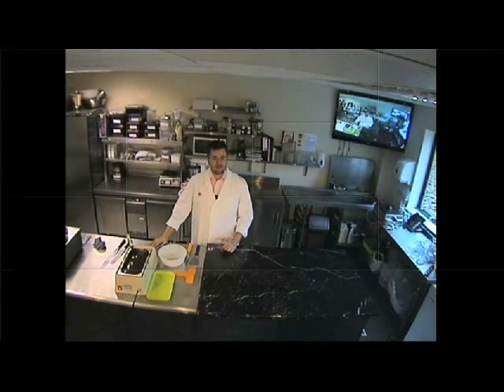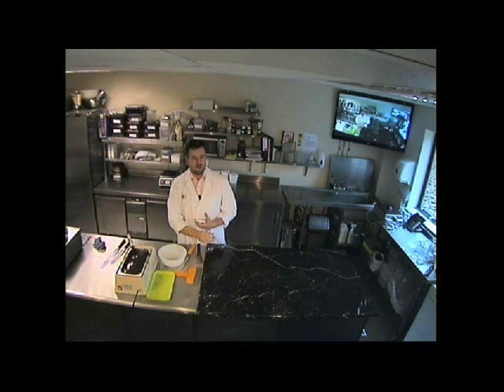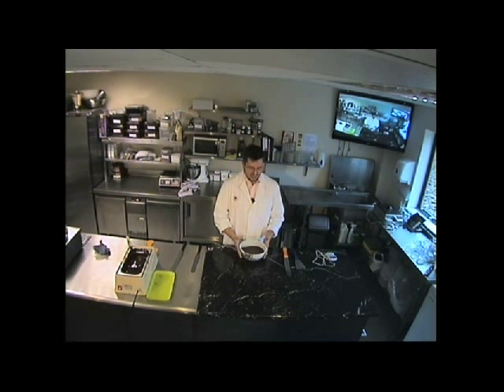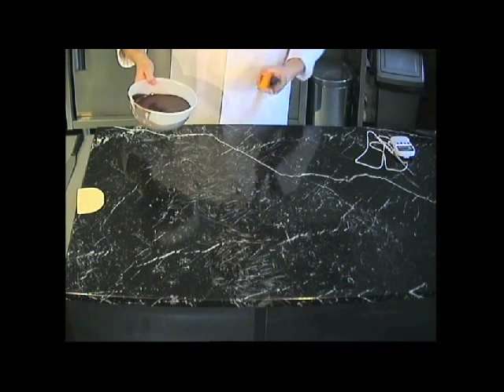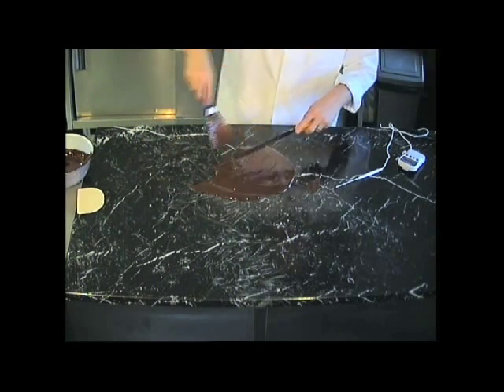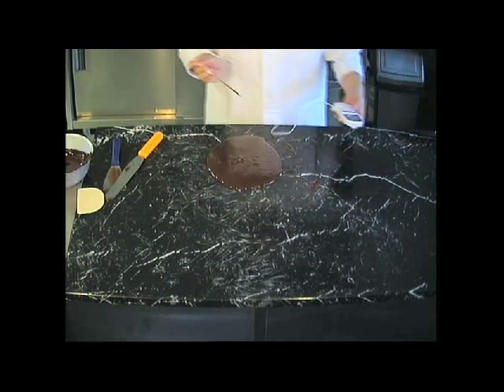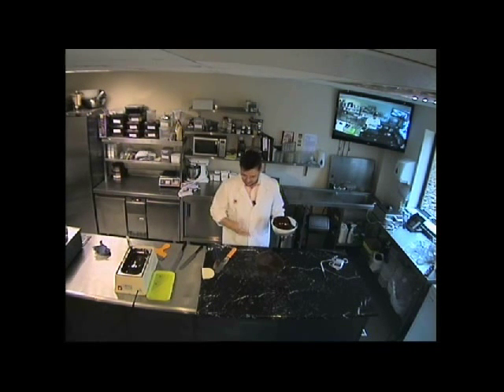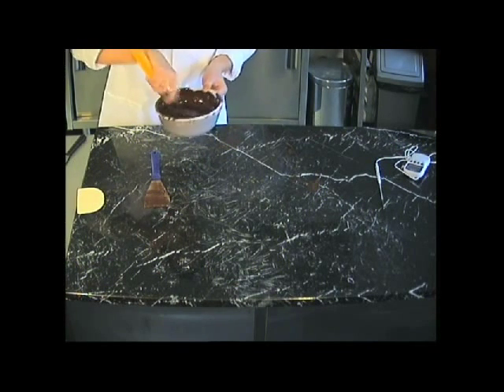Tempering Chocolate on a Slab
David Brealey, of HB Ingredients, demonstrates how to temper chocolate on a marble slab.